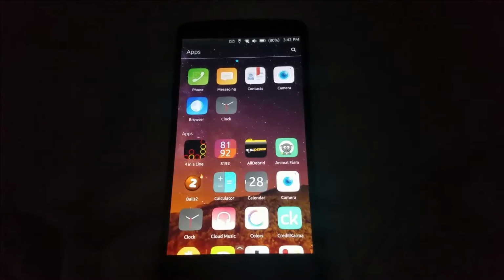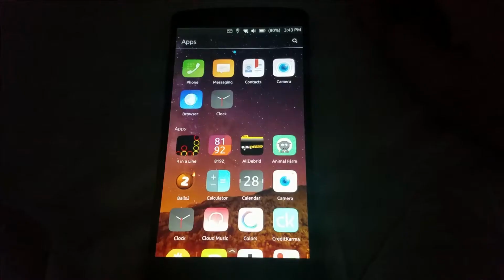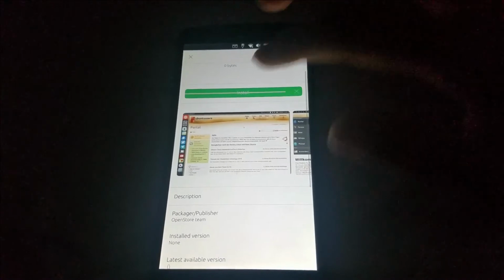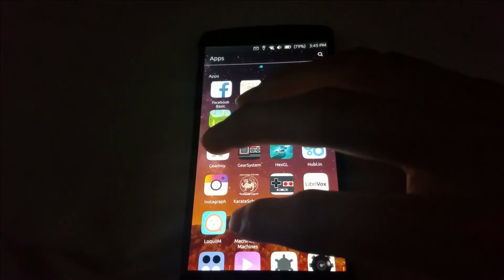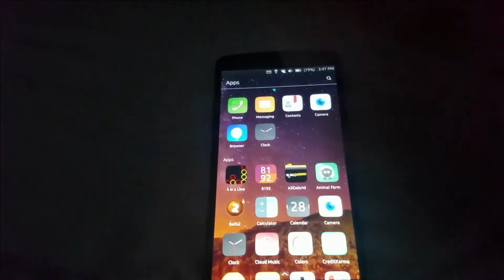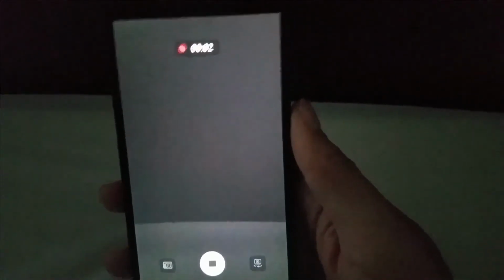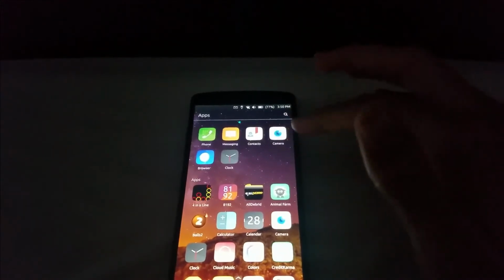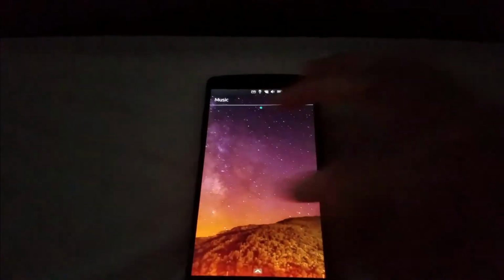Ubuntu Touch OS 16.04 Nexus 5 rc275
Here I will test out Ubuntu Touch OS 16.04 Devel on the Nexus 5. As you can see, there are still a few bugs here and there but otherwise it is getting closer to being usable.

This is the development version of Ubuntu Touch, if you want to see the stable version, check out the video below:

Ubuntu Touch OS is being maintained by UBports.